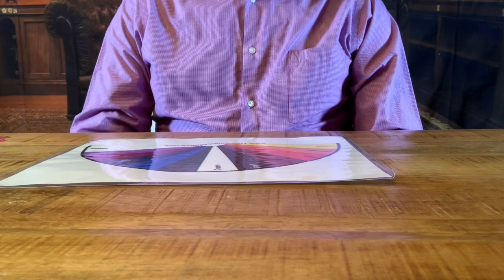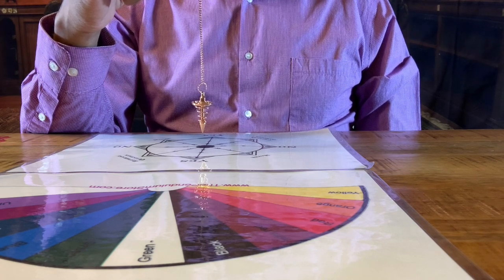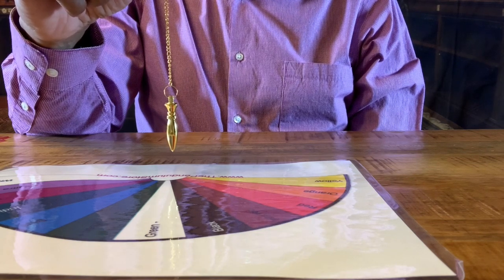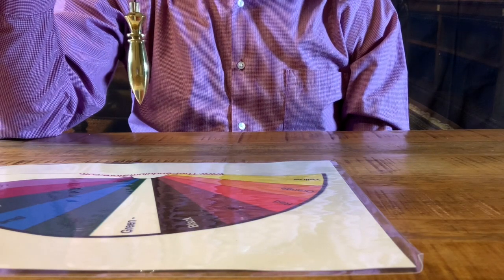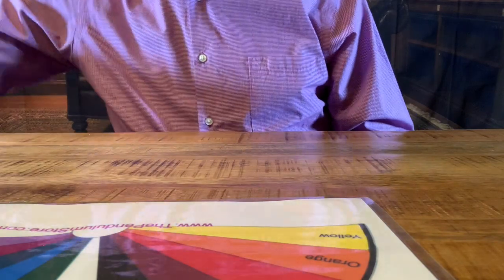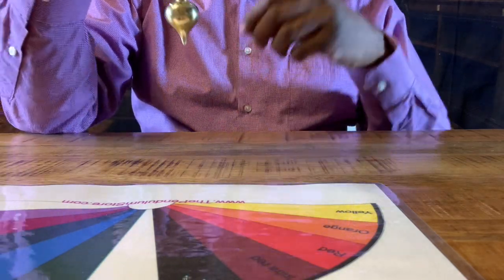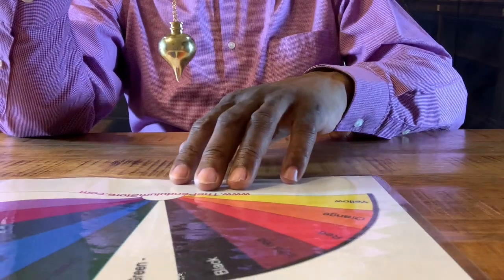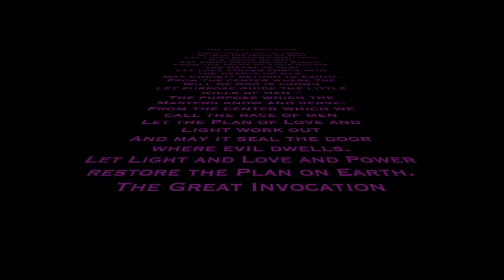Radiesthesia Color Frequency Check for a variety of Pendulums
This is a tutorial for determining what is the color frequency for a variety of Pendulums.